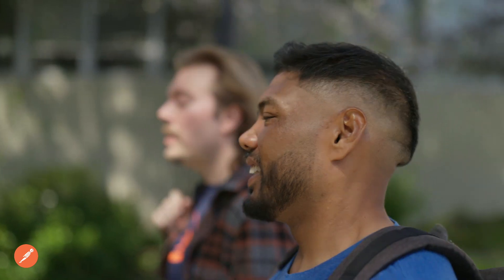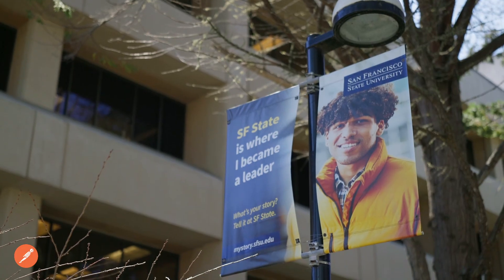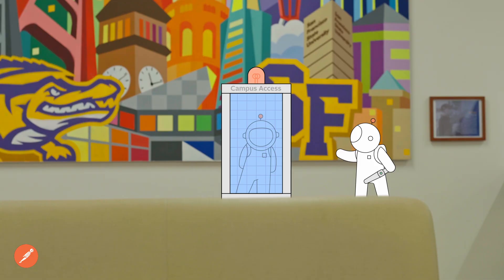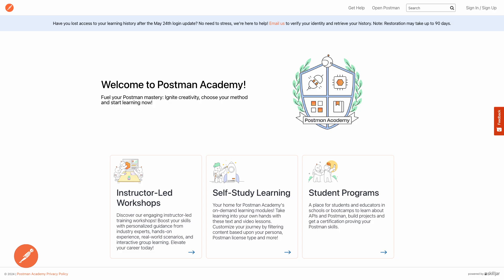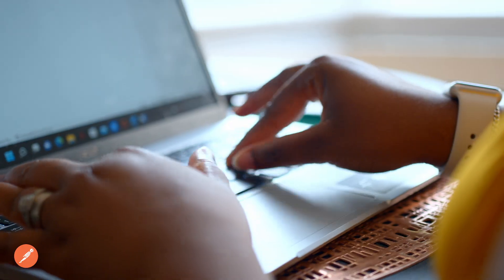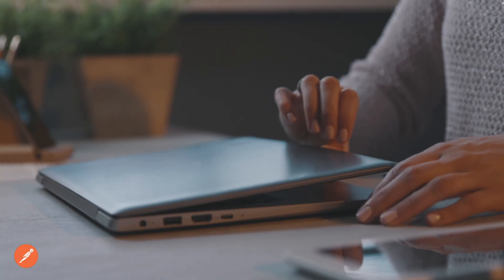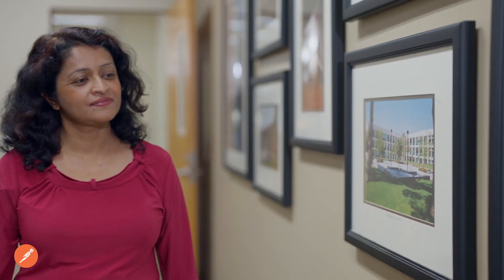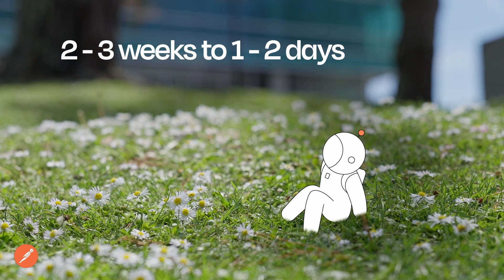Postman Academy expedites learning at California State University - Case Study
Following learning and training from Postman Academy, California State University saw tangible benefits immediately, with API testing time being reduced from 2-3 weeks to 1-2 days.